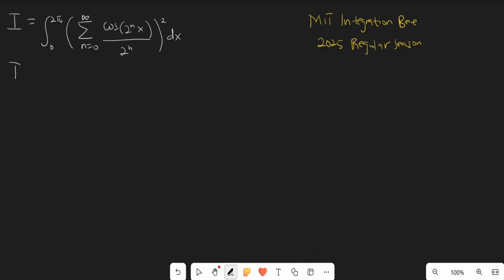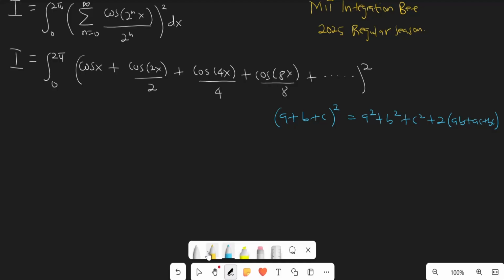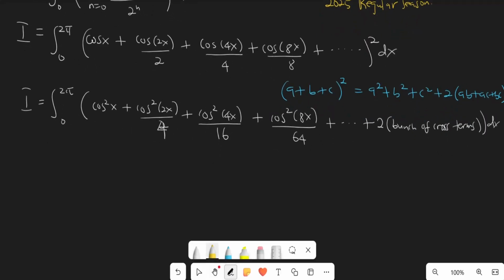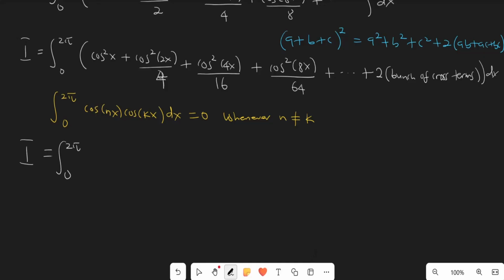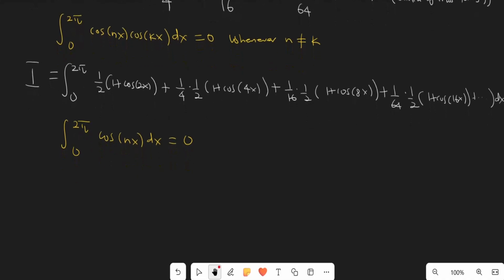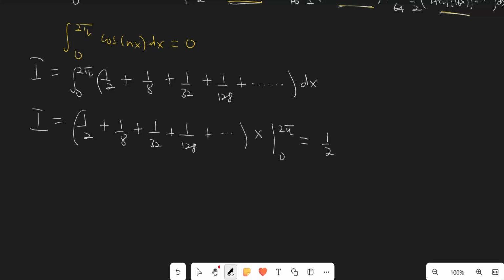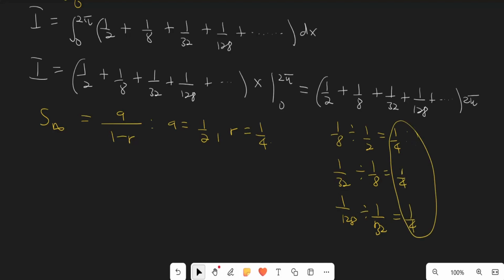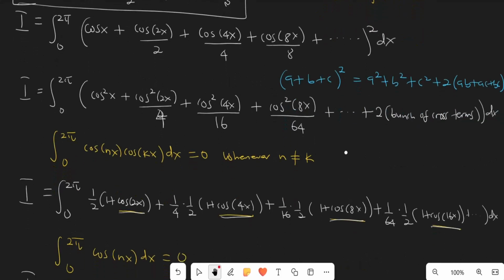MIT Integration Bee 2025 Problem | Integral of (Σcos(2^n(x))/2^n)^2 dx | Fast Solution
In this video, we solve an integral from the MIT Integration Bee 2025 Regular Season: Integral from 0 to 2π of (Σcos(2^n(x))/2^n)^2 dx